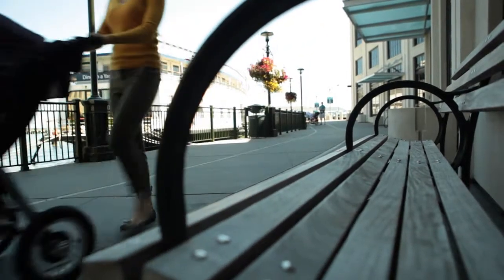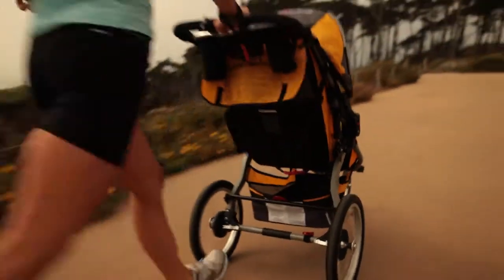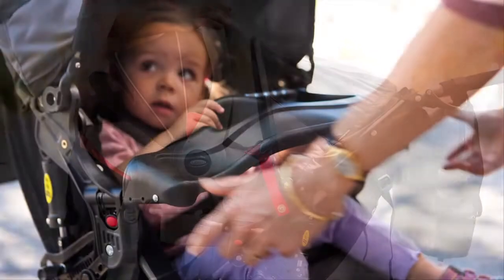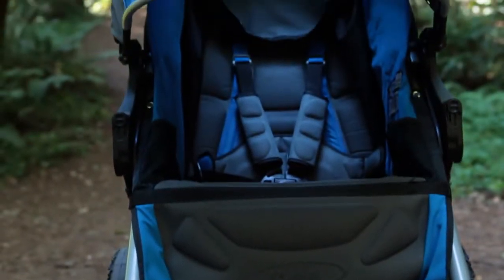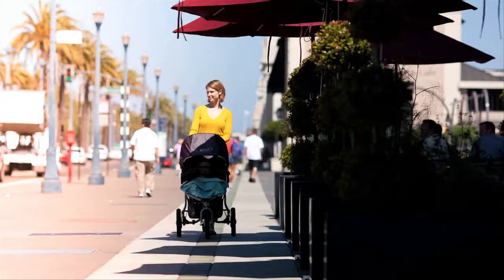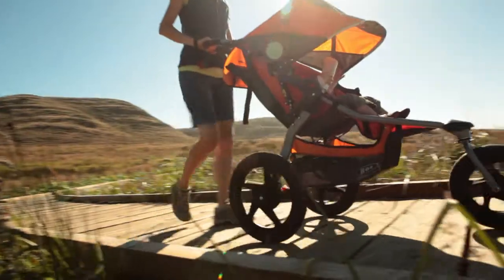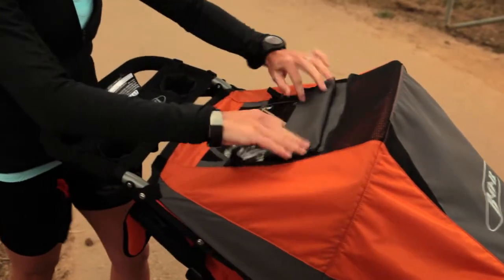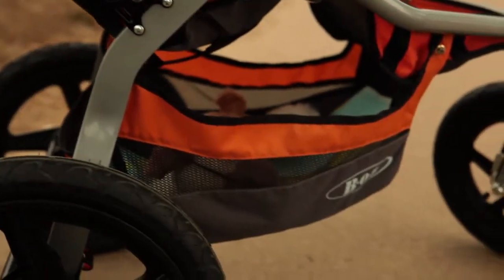REVOLUTION PRO Features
REVOLUTION PRO strollers are built to comfortably and securely bring baby wherever life takes you.